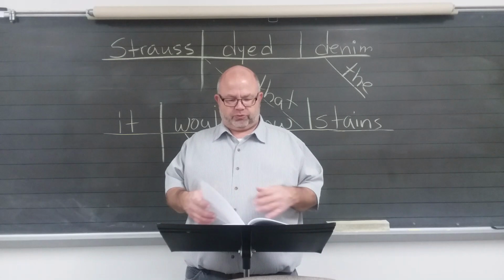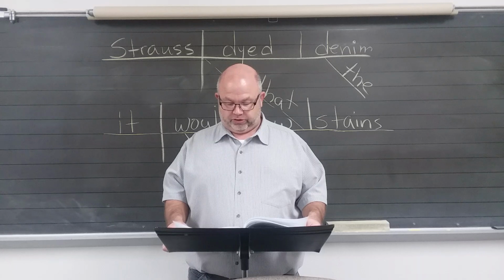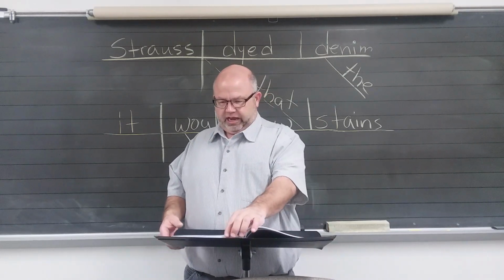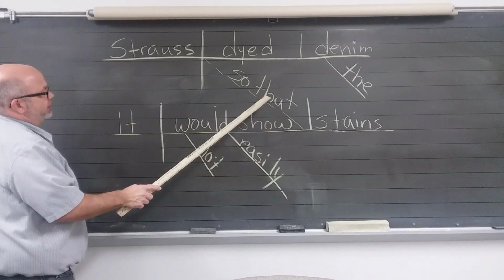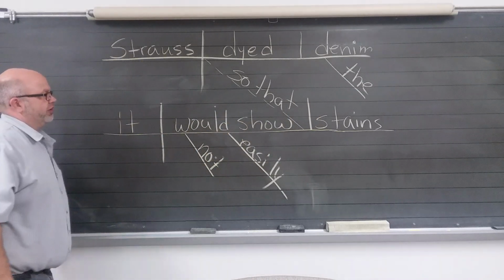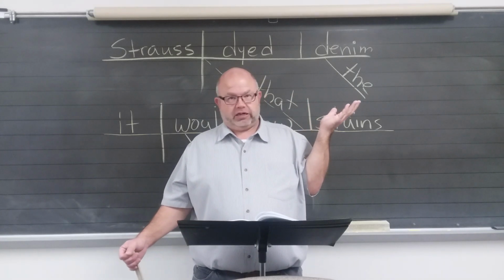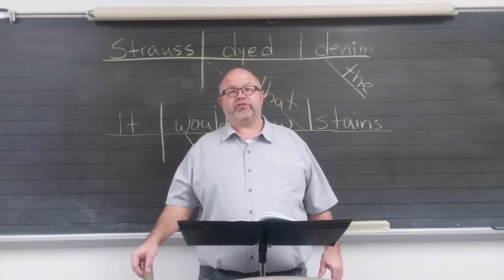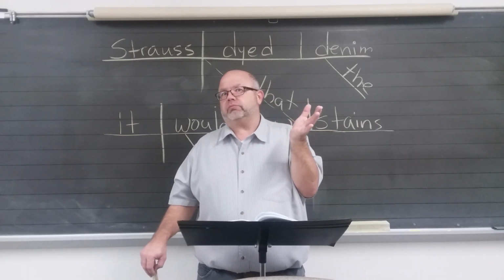Language 7, L8, 03-30-20